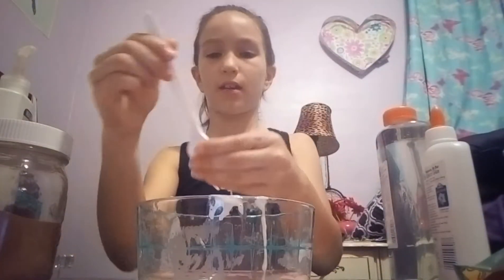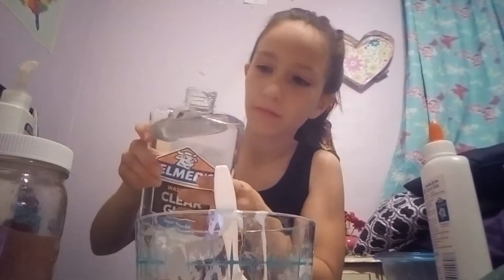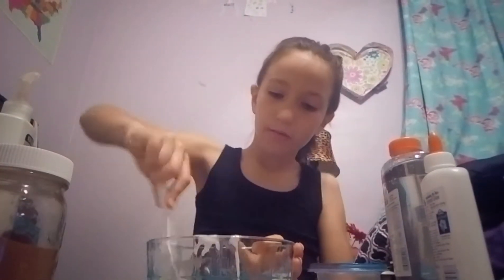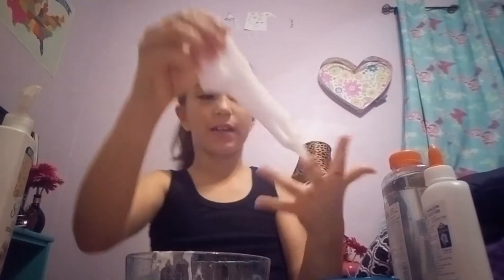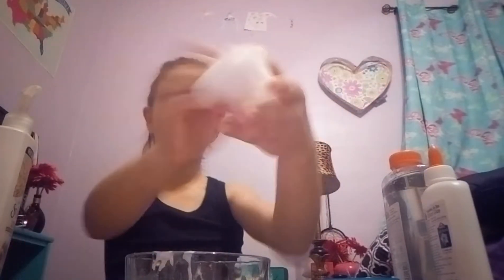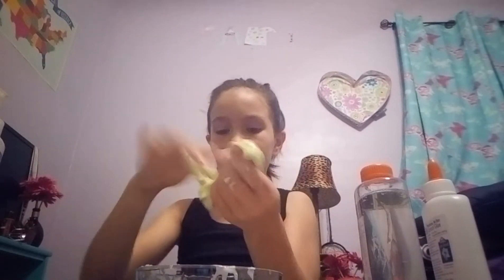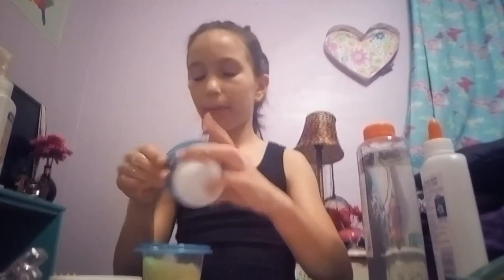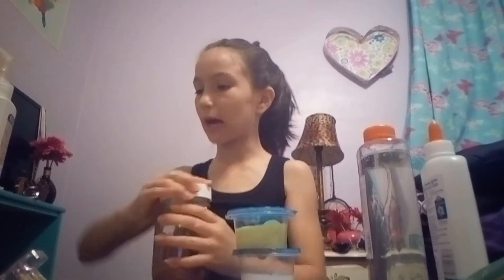Making clear slime and a lime green slime